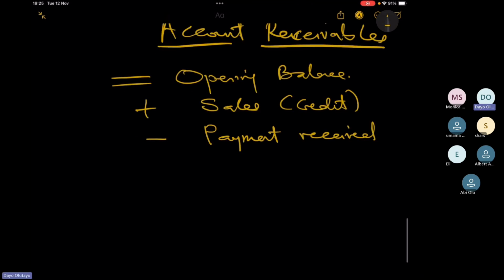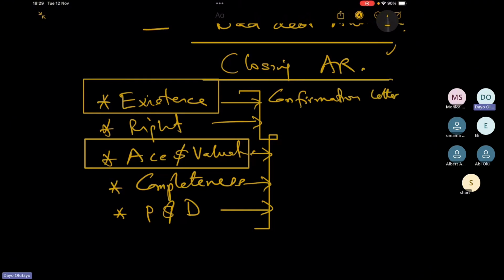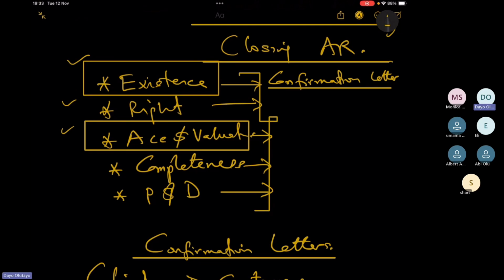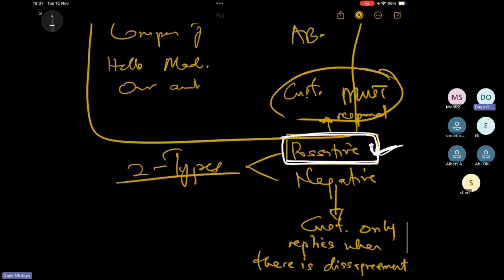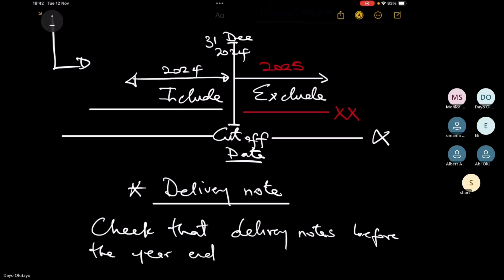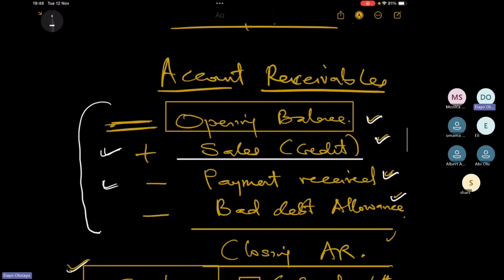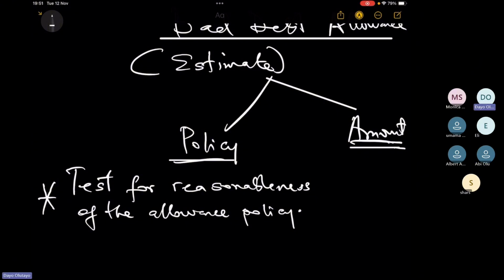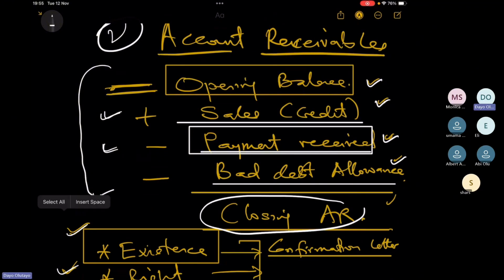Lecture 31 - Substantive Testing - Account Receivables and Revenue (ACCA Audit and Assurance)